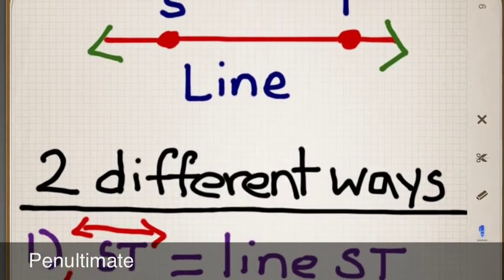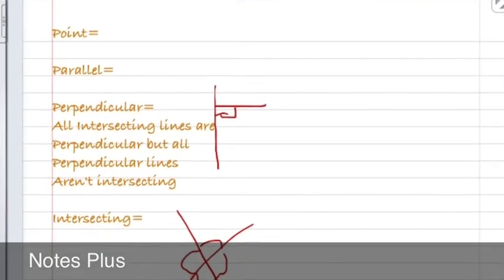iPads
Big picture, notes